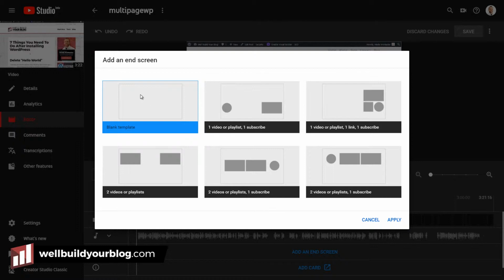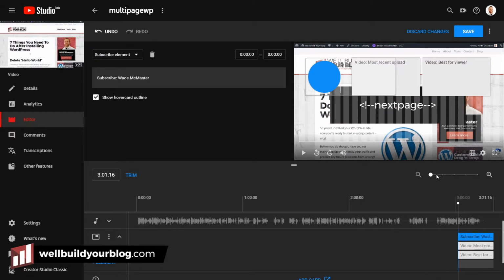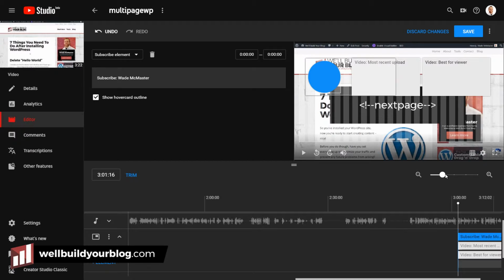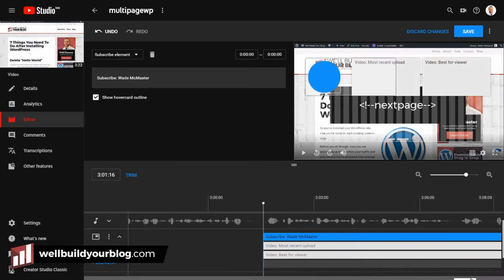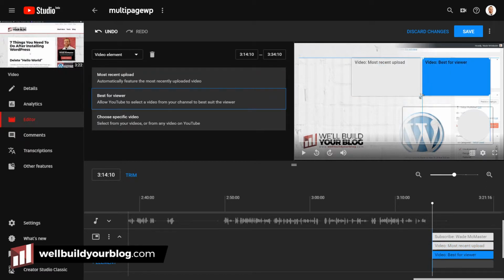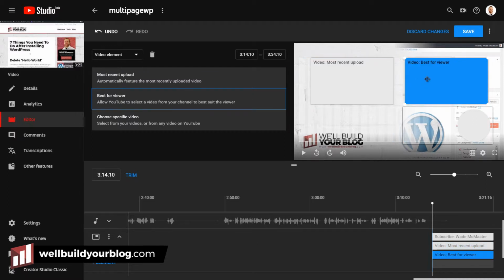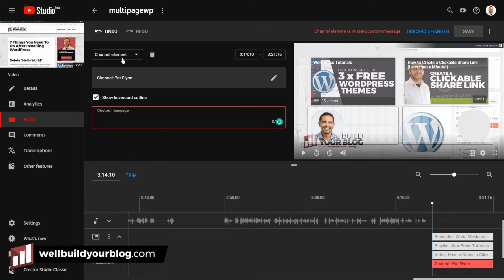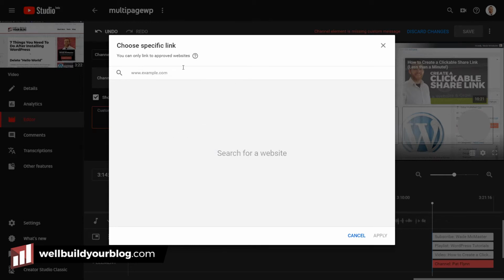How to add a YouTube Endscreen with Video & Subscribe Card (and get more views!)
Have you been trying to grow your YouTube Channel?

When people land on your video and watch it - what happens when they finish the video?  Usually, they go to another video that isn't yours!

In this video I show you how to add a link to videos and playlists to the end screen of your video, so you can drive more people to your other videos and maximize your exposure! Follow Creator Impact on Social Media!